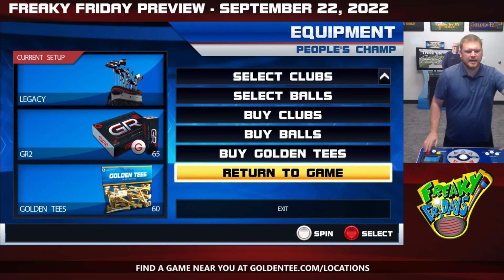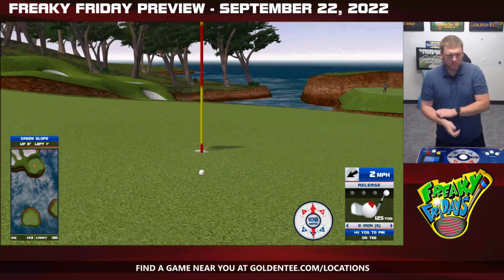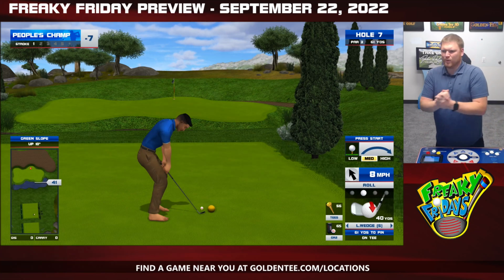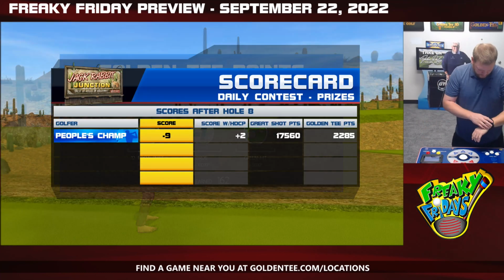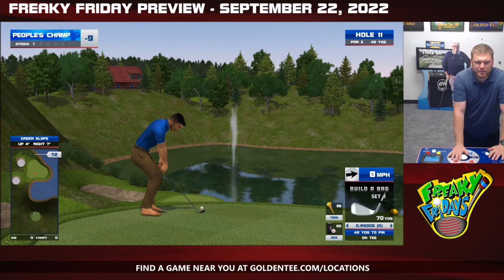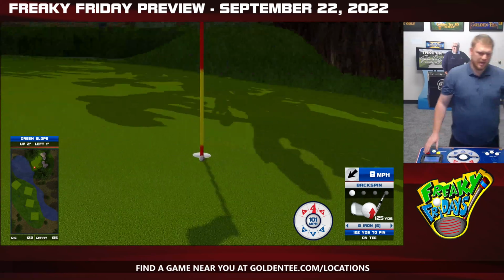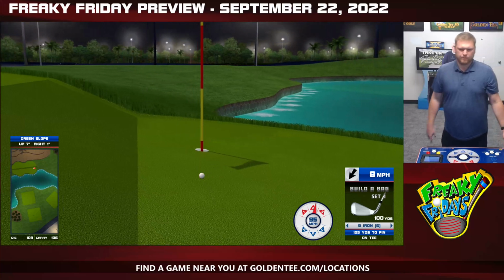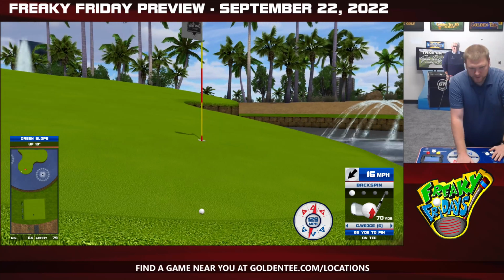GoldenTee Freaky Friday Preview - Sept. 23, 2022 - "The Shorty Collection"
Join Kevin Lindsay in the Golden Tee Lounge for a preview of this week's Freaky Friday Daily Contest, "The Shorty Collection", a collection of some of the shortest holes in LIVE history!
Find a Golden Tee LIVE or PGA TOUR game near you with the GT and GT PGA TOUR Caddy apps

Visit home.goldentee.com to update your Golden Tee Home Edition to 2022, and tee off on FIVE NEW GT COURSES NOW including: Petra, Nihon Yoru, Easter Island, Hollywood Hills, and after 23 years in hiding, Champ '99!